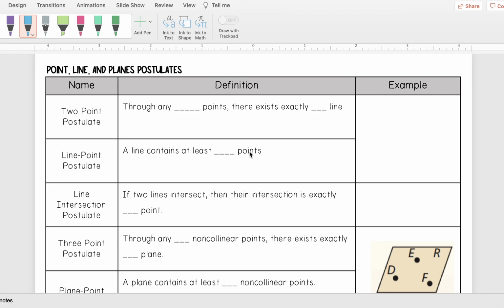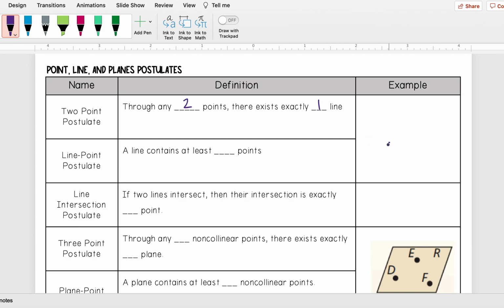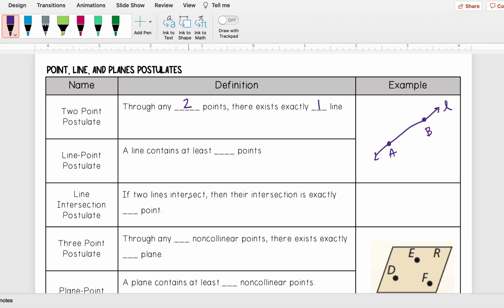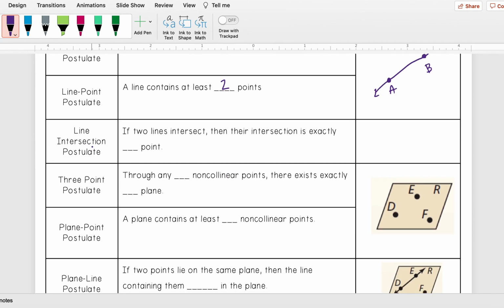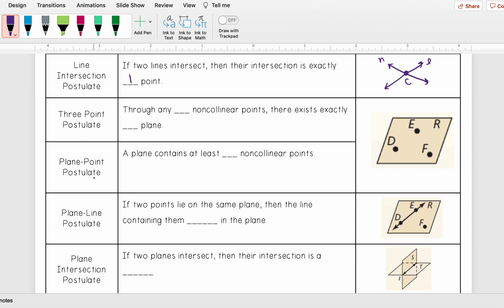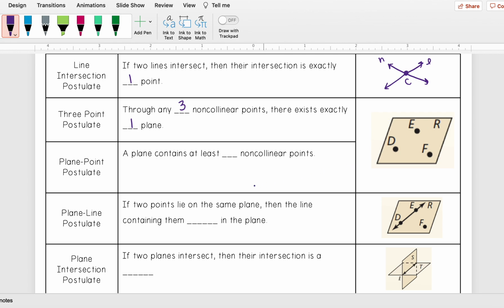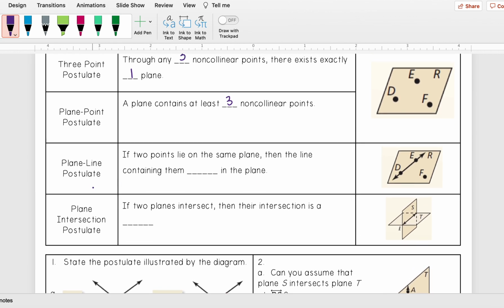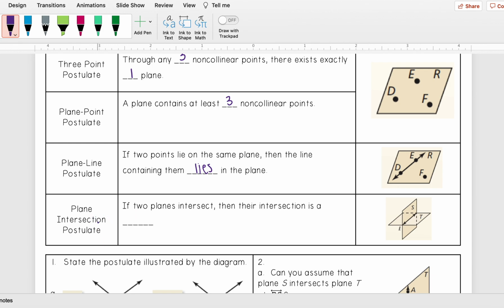Points, Lines, and Planes Postulates